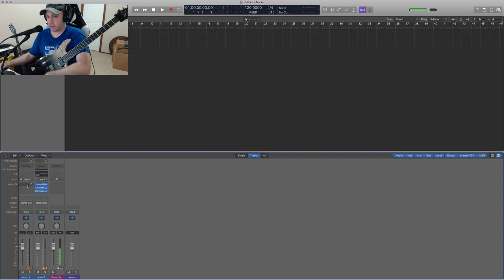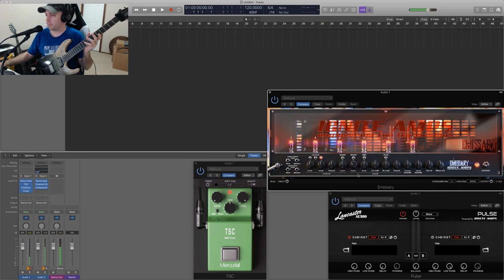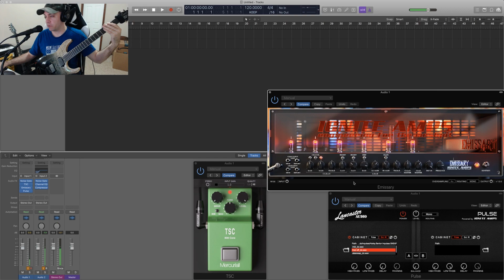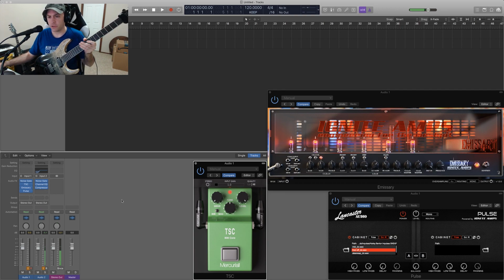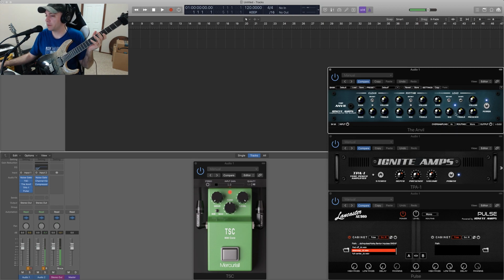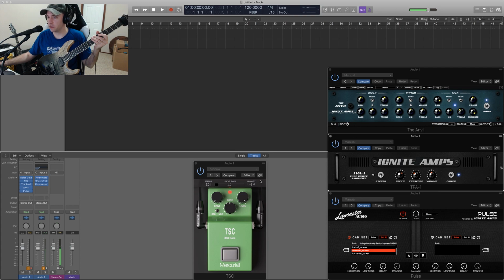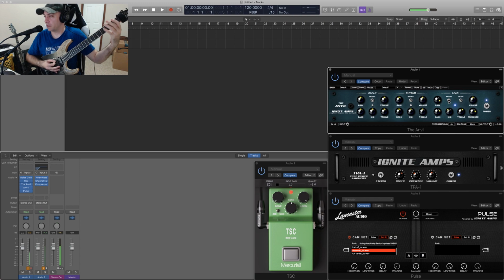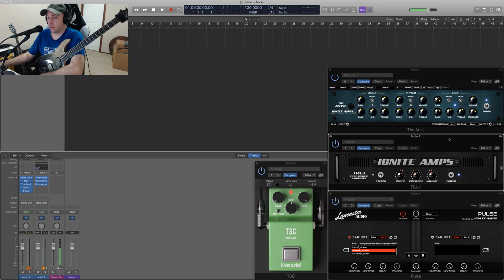Metal guitar tone from free plugins